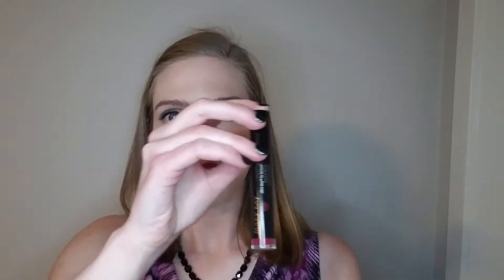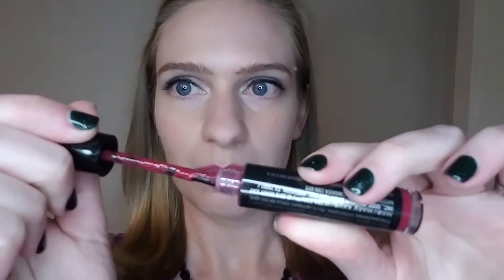Ultra-Stay Lip Lacquer Kits! Holiday 2020 Product Review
Today's Holiday Virtual Open House video is longer than usual, because it is a tutorial in addition to product review! 😄 This vid is all about the Ultra-Stay Lip Lacquer kits. Applies like a liquid lipstick but has INSANE staying power. This stuff will. not. budge. from your lips until you are ready to take it off (and you have to use the special remover it comes with to get it off!).

This makes it perfect to wear under your cloth face masks, as it will not smudge or transfer onto the cloth!

If you don't want to be bothered with checking & touching up your lip color throughout the day, these lip kits are for you! $39 for a 3 piece kit, and available in Cherry, Rose, or Plum! 😘💄